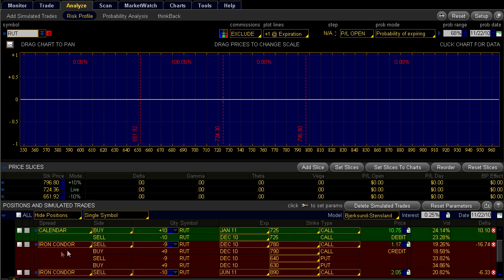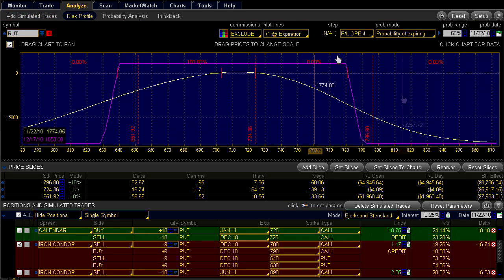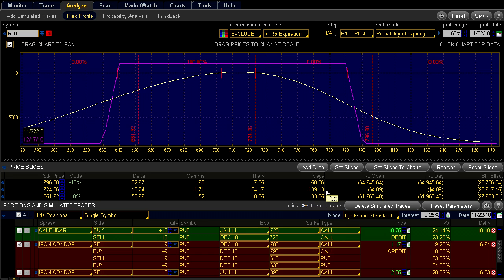Vega Multipliers (Part 3 of 6) - Option Trading - San Jose Options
| Options Strategies for Retail Traders

San Jose options presents Vega Multipliers.  Learn one of the unique concepts developed and taught by San Jose Options in this 36 minute class.

By understanding our "Vega Multiplier" concept, you'll be able to more accurately calculate the Vega position on any trade or on your whole option trading portfolio. This is a very important concept to comprehend and we highly recommend watching this FREE class.

We have developed a system to get a more accurate reading on our Vega position and options trading portfolio. It's a fact that Volatility (IV) changes at a different rate across the different expiration months, and it's very important to understand this concept if you want to have more control over your Vega position.

We also show how Calendar spreads are not as "positive vega" as they appear to be.  This is a very interesting class on Vega, the Option Greek, and we recommend any option trader who takes this seriously to give this a good watch.

SIGN UP for a FREE live demonstration of our options education course and analytical tools

San Jose Options is the leader in Options Mentoring. Get your Options Education with us, and you will learn faster through our apprenticeship teaching method.  We Trade.  You Learn.